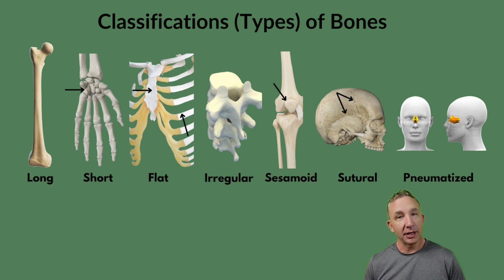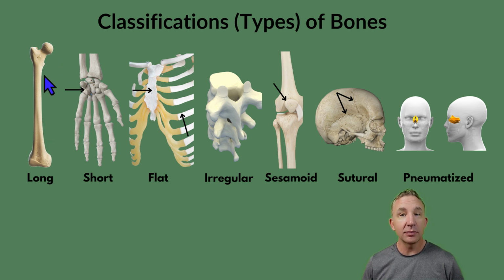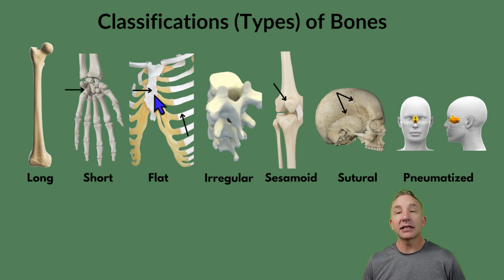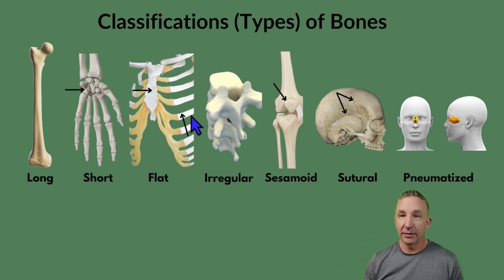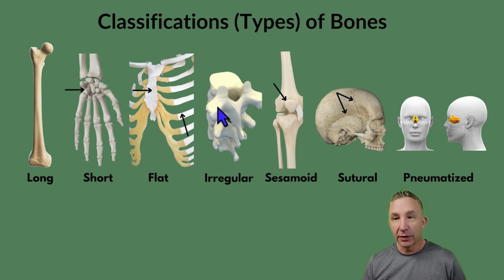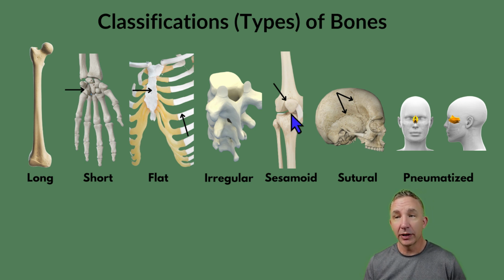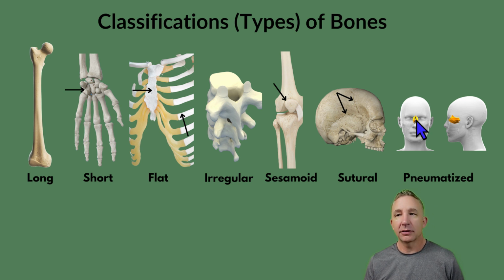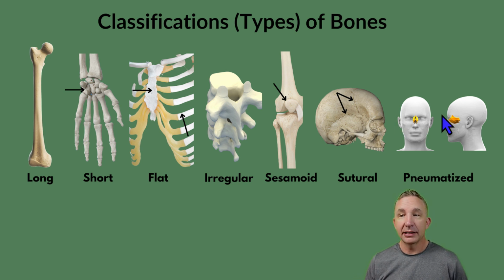Types of Bones Explained: Bone Classifications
Understanding the types of bones and bone classification is essential for mastering the skeletal system. In this video, we break down bone shapes—including long bones like the femur, humerus, tibia, and fibula, short bones like the carpals and tarsals, flat bones like the sternum and ribs, irregular bones like the vertebrae, sesamoid bones like the patella, sutural bones, and pneumatized bones like the ethmoid bone.

VIDEO CHAPTERS:
00:00 Introduction to Bone Classification
00:22 Understanding Bone Shapes
00:45 Long Bones – Examples & Function
01:10 Short Bones – Structure & Role
01:35 Flat Bones – Key Features
02:00 Irregular Bones – What Makes Them Unique?
02:25 Sesamoid Bones – Special Function & Patella
02:50 Sutural Bones – Skull Connections
03:15 Pneumatized Bones – Air-Filled Structures
03:40 Bone Development & Ossification
04:05 Summary & Key Takeaways

Let’s connect!